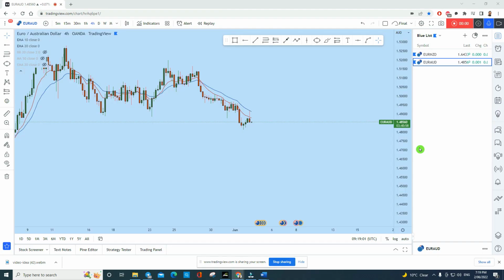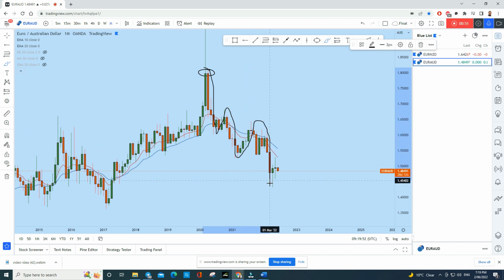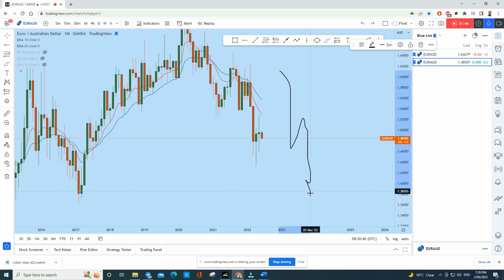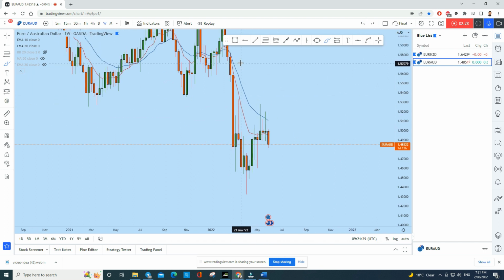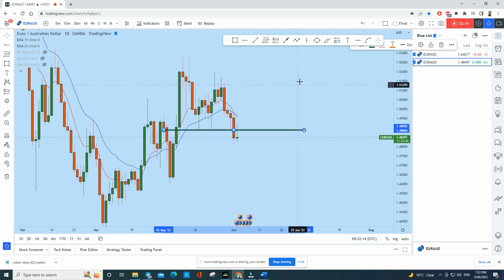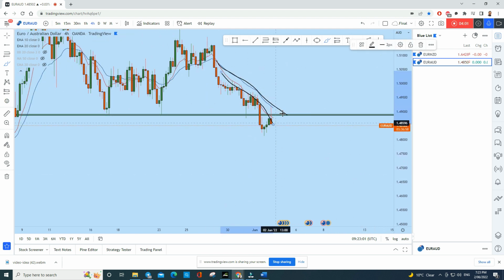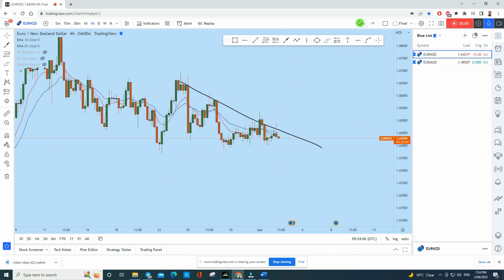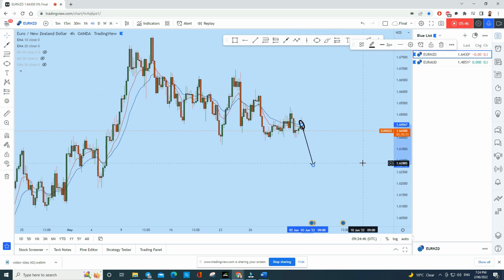EURAUD and EURNZD Analysis Today : Pin Bar Trading Strategy